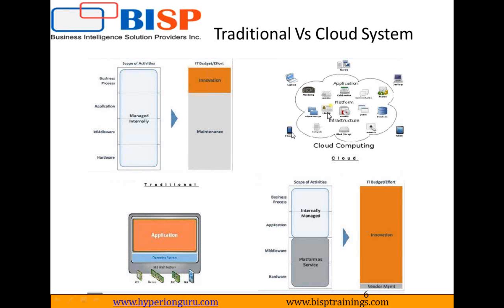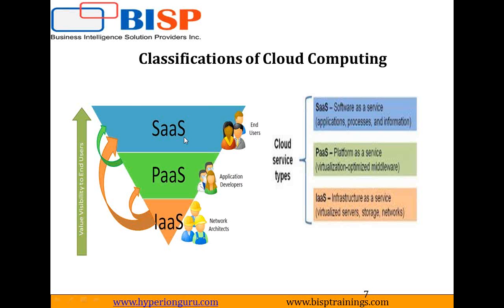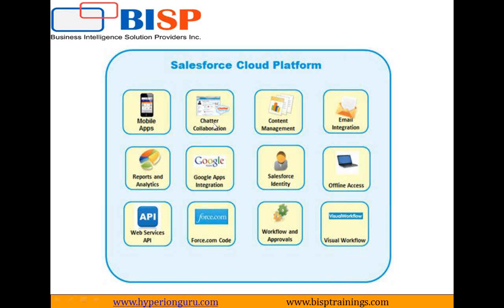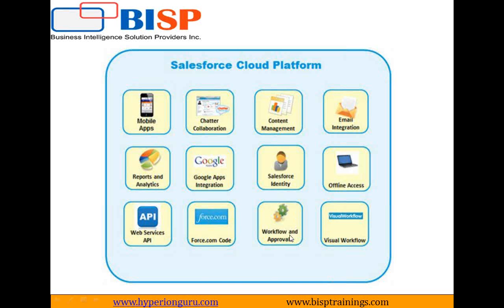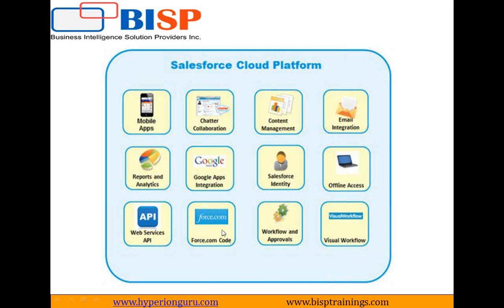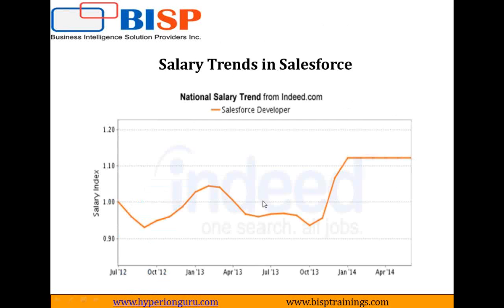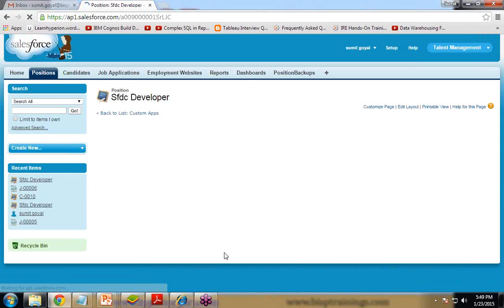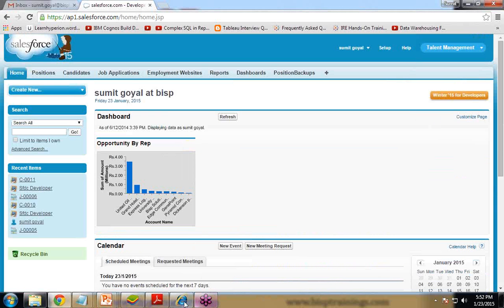Career Job opportunities in Salesforce